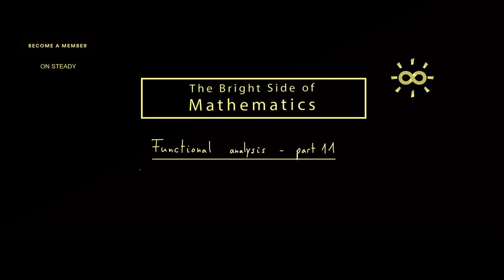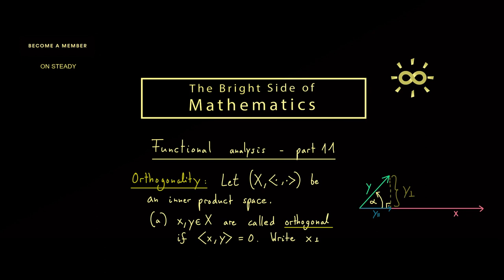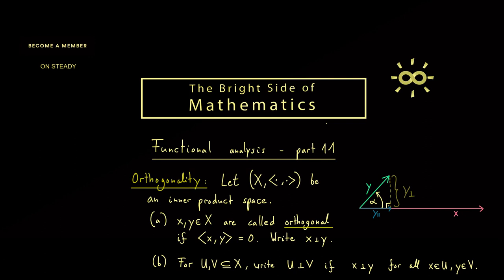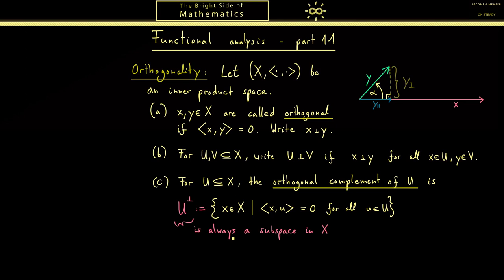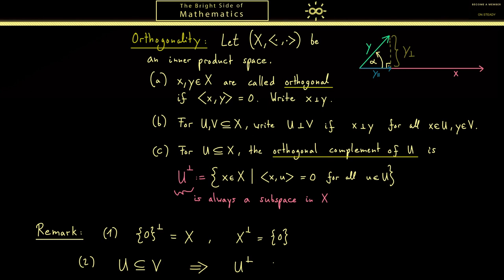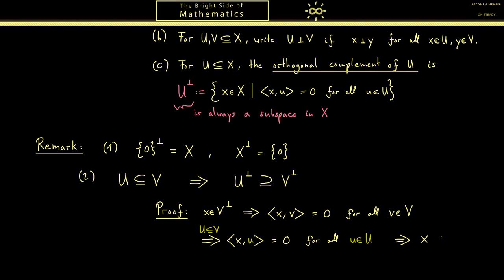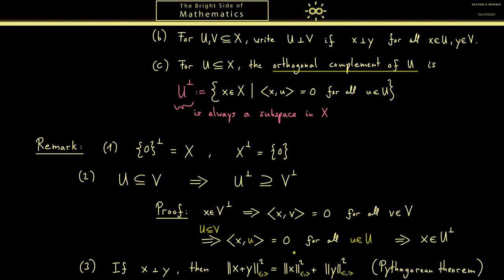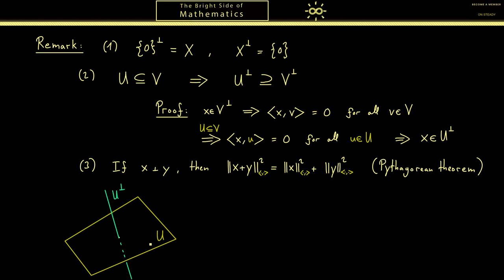Functional Analysis 11 | Orthogonality [dark version]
x

00:00 Introduction
00:20 Definitions
01:58 Remark
03:43 Visualisations
04:58 Credits